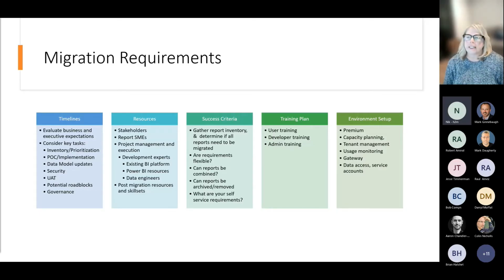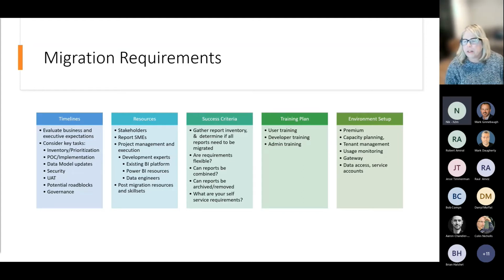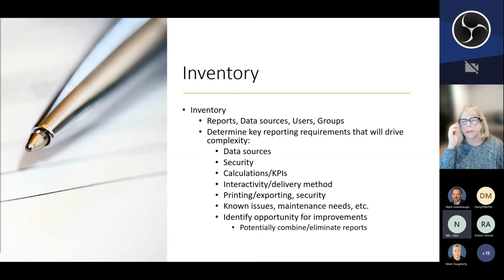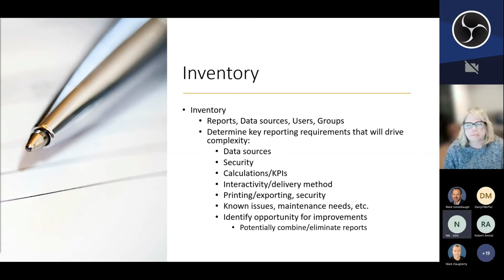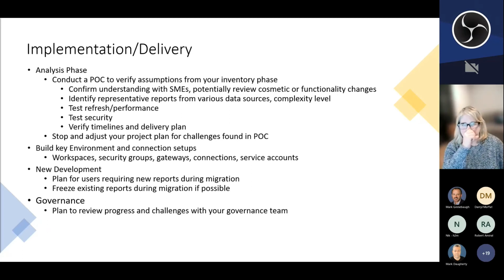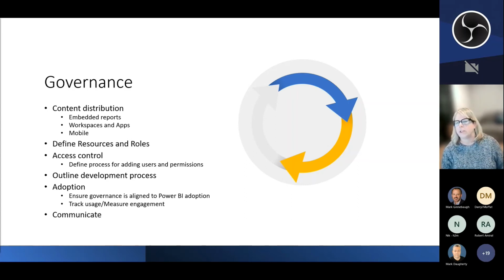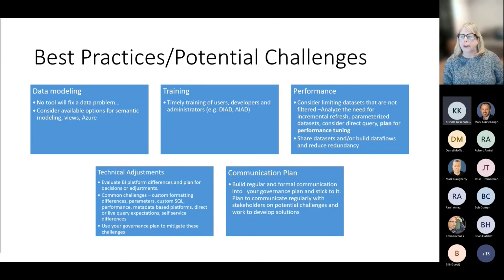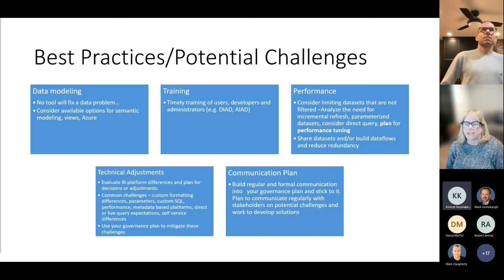BI Platform Migration – Best practices when migrating to Microsoft Power BI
Do you plan to migrate from your existing BI platform to Microsoft Power BI? DesignMind BI expert Amy Spracklen will explain best practices around this imporant migration. She will discuss key information and recommended tools you will need when considering a migration to Power BI.